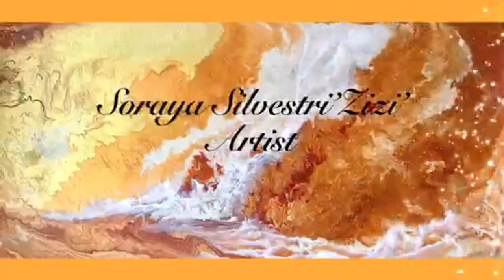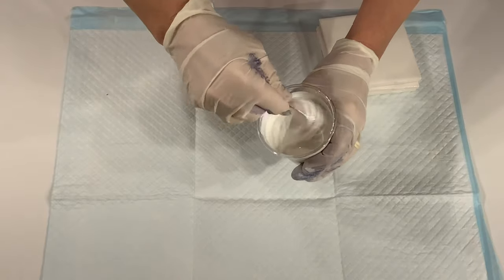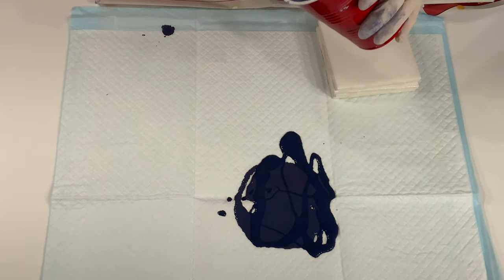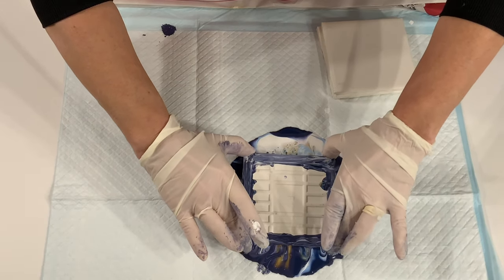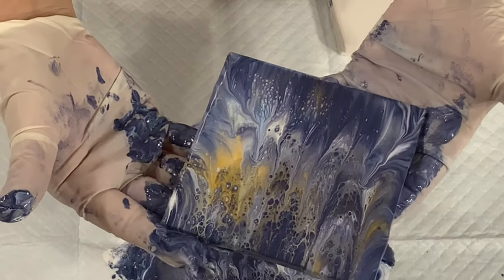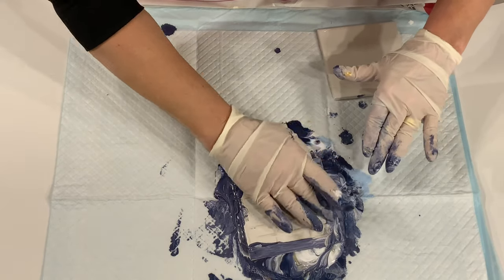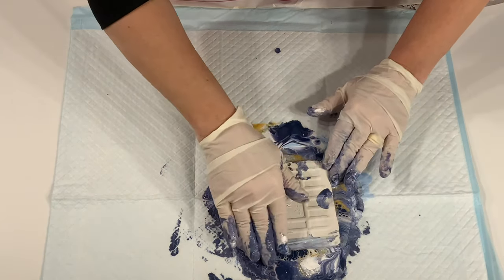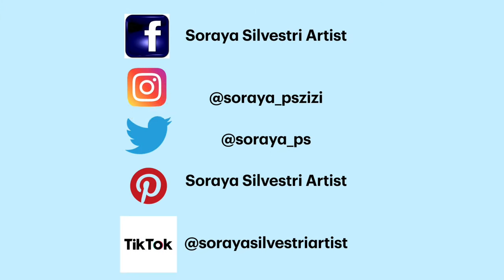#136 Dip and Squish Coaster Tutorial. Step by step Tutorial. Easy DIY coasters. Satisfying ASMR!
These dip and squish coasters are so much fun to create. I hope this step by step tutorial helps you in creating some beautiful art as well.  Plus, you don't have to restrict this type of art to coasters, just get a small canvas and the process is exactly the same.
For this video, it is an easy diy project you can do today.  It's also surprisingly satisfying and an asmr!

Dip and Squish Coaster Tutorial. Step by step Tutorial. Satisfying ASMR!

Soraya Silvestri Artist-Amazing Abstracts and Pours--Promote Your Art!
Any medium is accepted, and you can promote your art, your YouTube channel, or Instagram. etc...

Check me out at:

Santini Gallery
422 1/2 Preston St.

Chapters:
00:00 Teaser
00:06 Opening Banner
00:12 Intro
00:31 Tutorial
06:25 Up Close View
06:45 Click on Link for more Coaster Videos
06:48 Follow me on Social Media
06:55 Watch these videos Next!